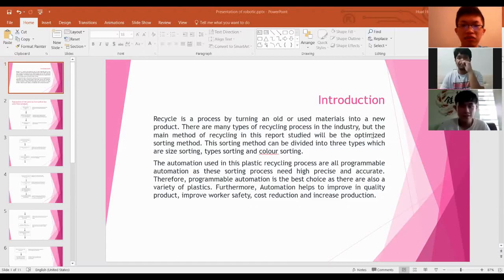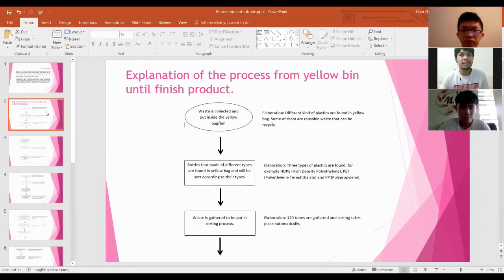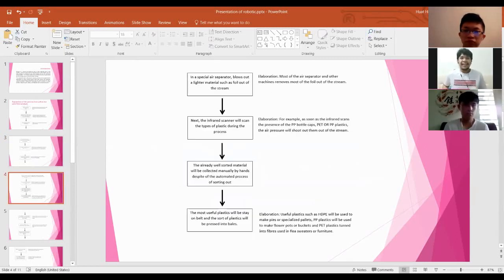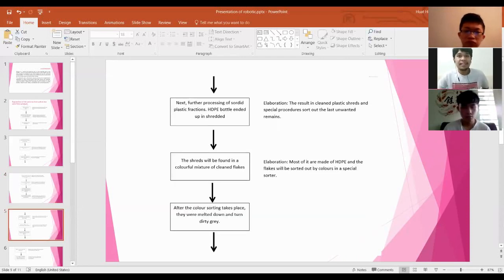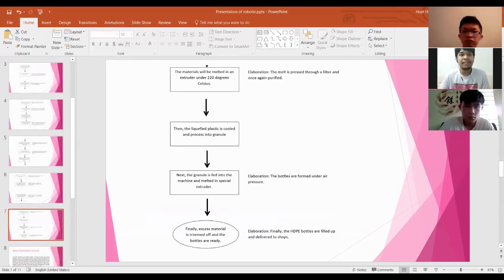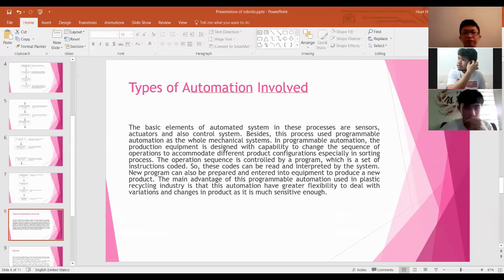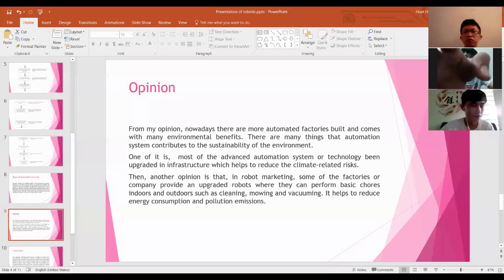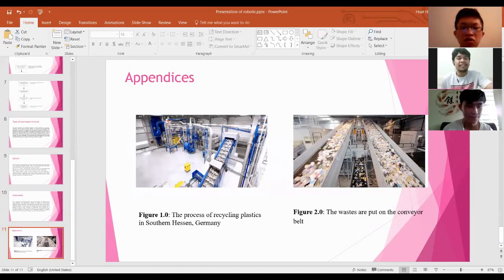Video Presentation For Case Study: Recycling Plastics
Case Study:
Recycling plastics – Resource efficiency with an optimized sorting method